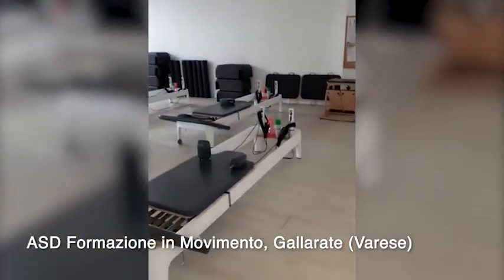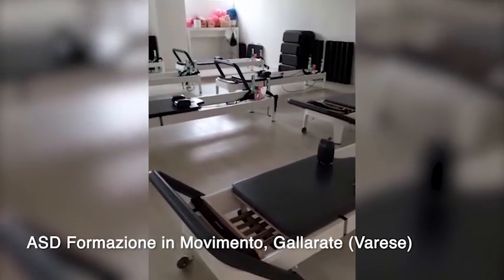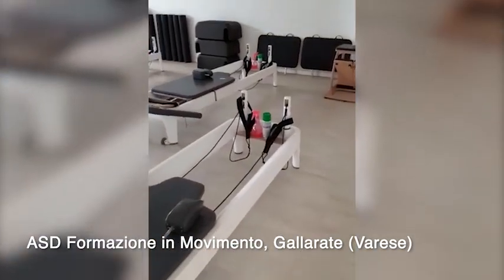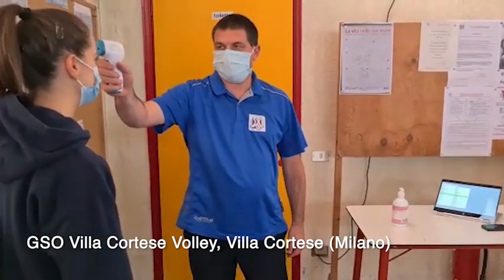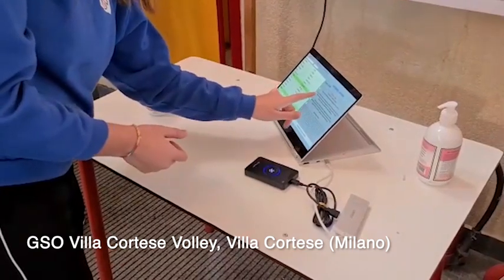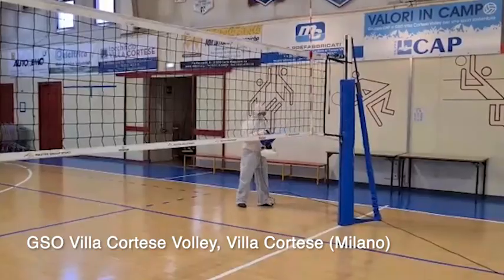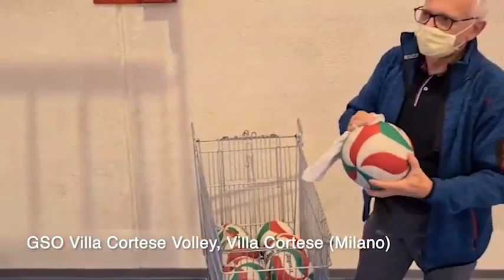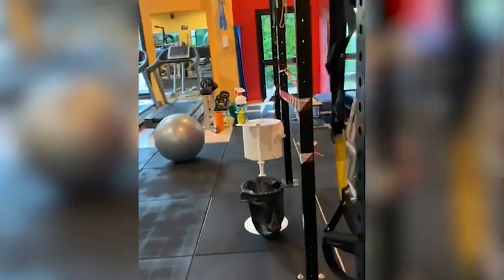«Le nostre palestre sono sicure»: ecco i video inviati a Corriere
Una selezione dei video arrivati a CorriereTv a testimonianza dell'attenzione adottata nelle strutture sportive

Dopo l'emanazionedell'ultimo Dpcm in cui il governo invita palestre e piscina ad adeguare le proprie strutture per contrastare la diffusione del coronavirus, molti titolari e gestori hanno pubblicato online i video delle strutture ove vige il rigoroso controllo del distanziamento sociale e della sanificazione al termine di ogni allenamento. Ecco una selezione dei video arrivati a CorriereTv a testimonianza dell'attenzione adottata nelle strutture sportive ( Corriere Tv ). Guarda il video su Corriere